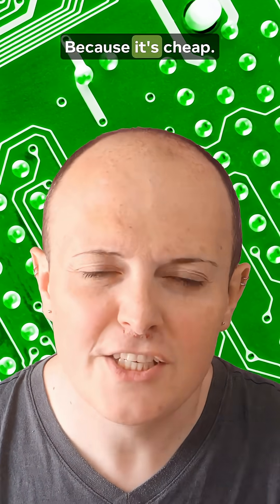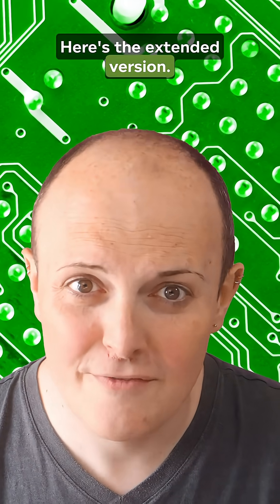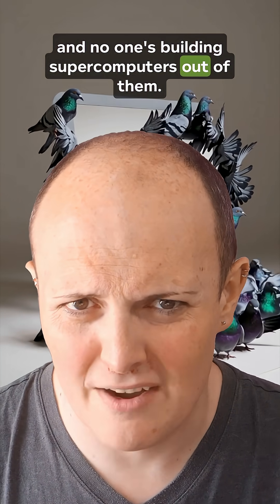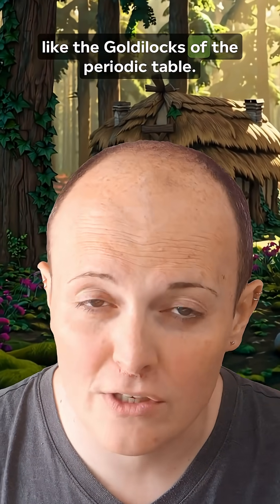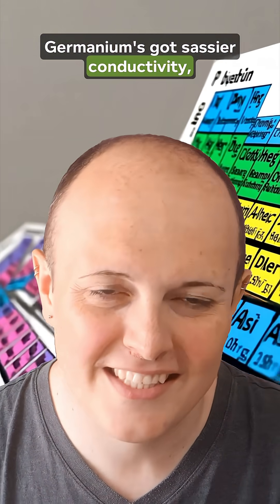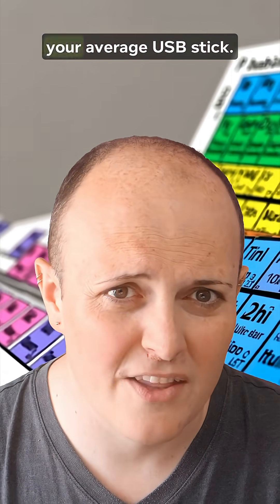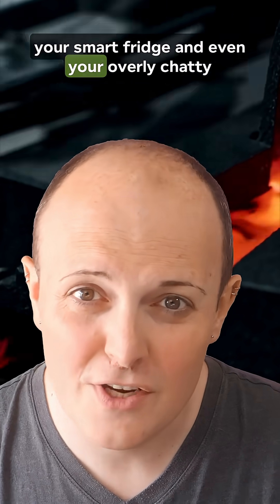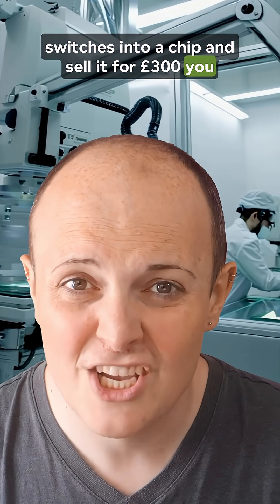Why do we make chips out of silicon?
Why Silicon? Because It's Basically the Margherita Pizza of Tech. 🍕💻

Ever wondered why we build all our tech on silicon chips? Spoiler: it’s not just because it’s cheap—though that definitely helps. Silicon is abundant, flexible, affordable, and just the right level of conductive (thank you, doping!). It’s the Goldilocks of the periodic table—perfect for cramming billions of transistors onto a chip without setting your laptop on fire. 🔥

In this video, the lesson hacker takes you on a no-nonsense tour of why silicon became the MVP of the digital age—even when flashier materials exist. From Earth’s crust to your smartphone, it’s a story of science, economics, and a surprising amount of sass.